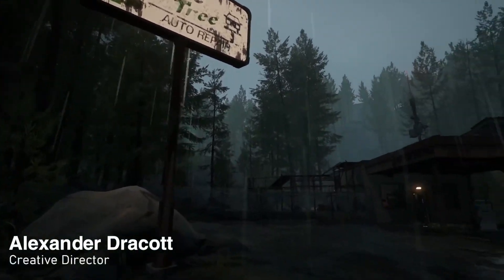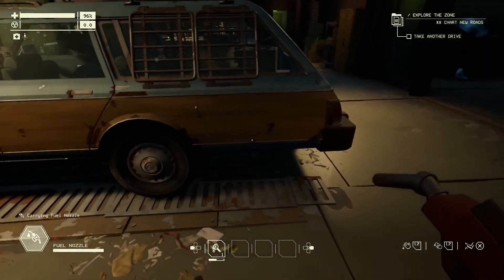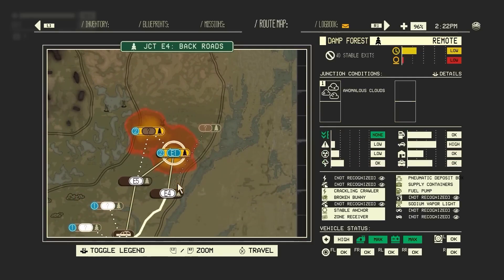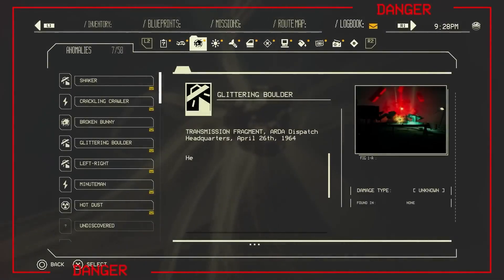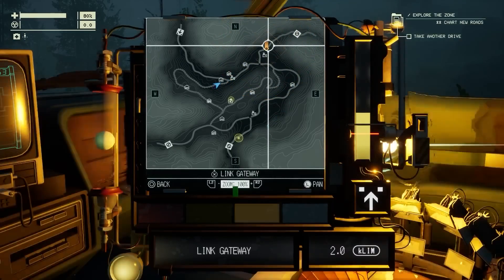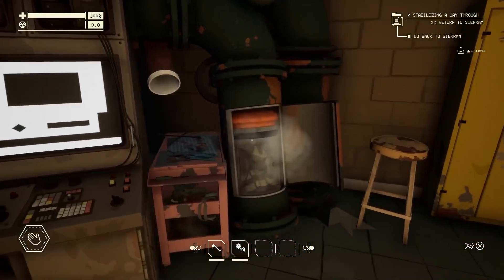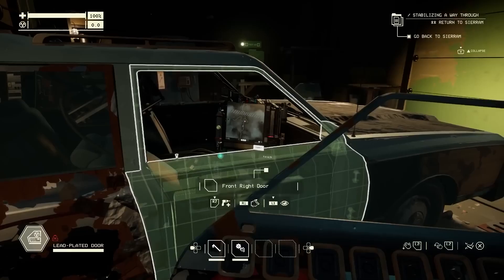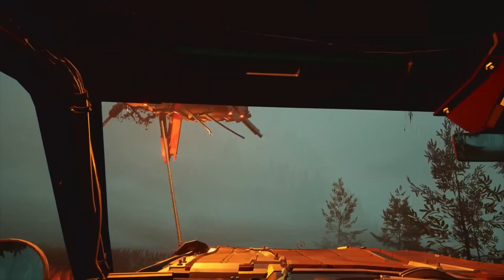[Game Trailer] Pacific Drive Surviving the Zone Gameplay Summary PS5 Games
2023 and 2024 games,
announcement trailer,
best rpgs of 2023,